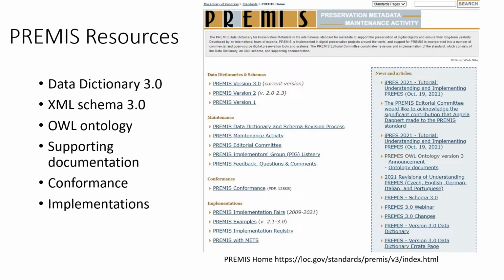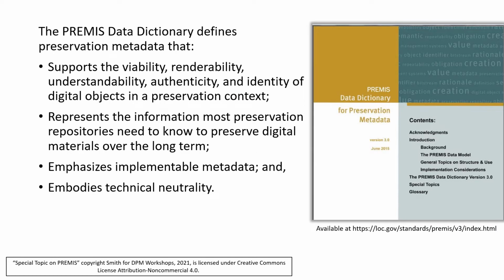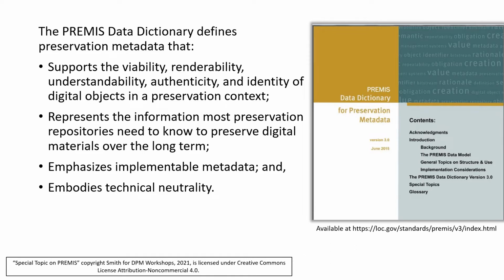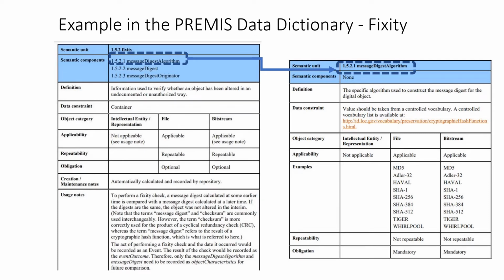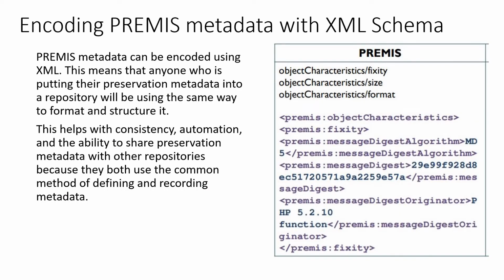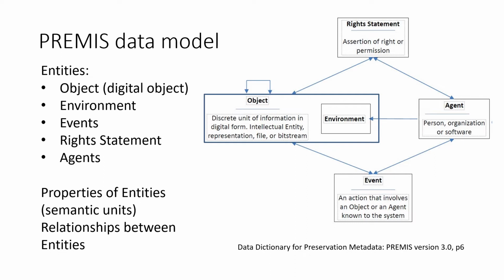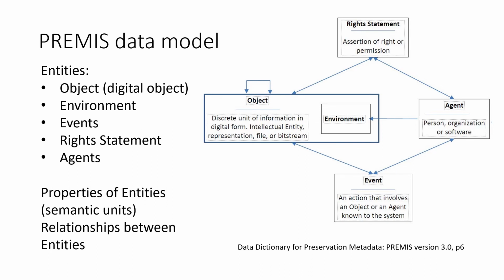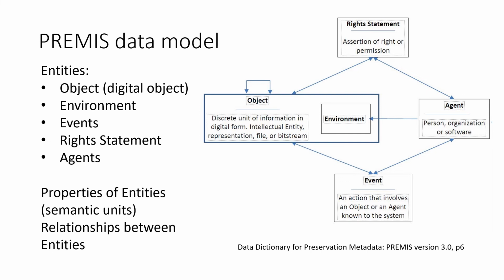DPM Special Topic: PREMIS [Preservation Metadata Implementation Strategies]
This video is a synopsis of the PREMIS standard presented by Kari Smith. It used material directly from the PREMIS Data Dictionary 3.0 and intended as a companion to or introductory information for the PREMIS standard.